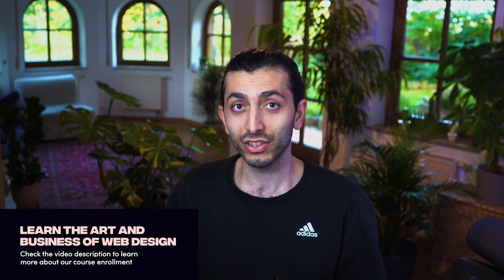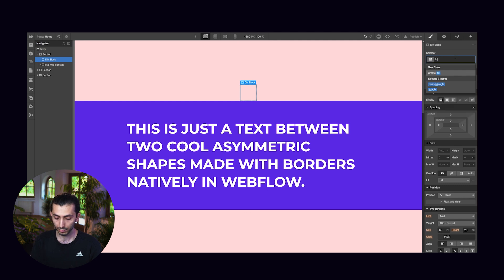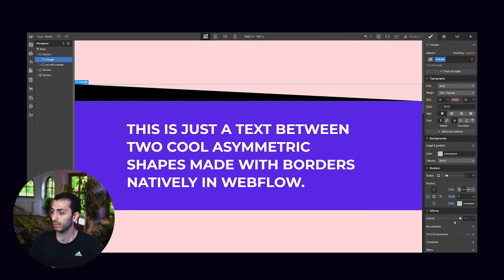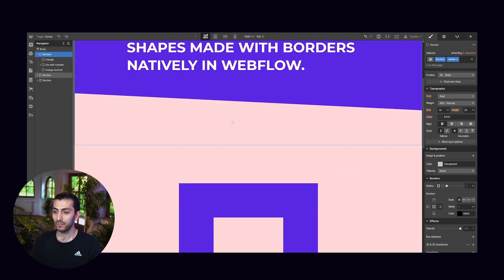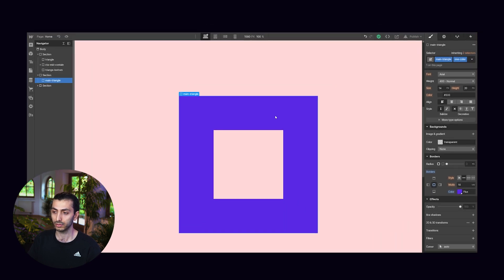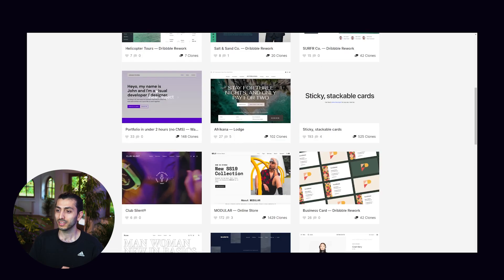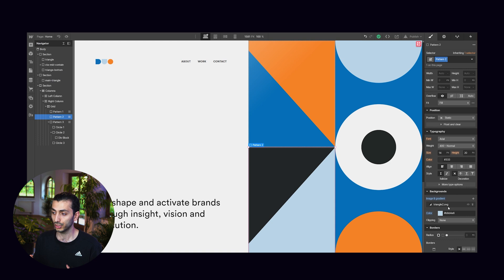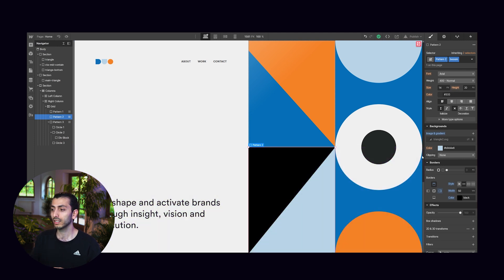How to Create Asymmetric Shapes in Webflow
Meet Kabarza, a Webflow coach at Flux Academy, and today he shows how to create responsive asymmetric triangles and shapes natively in Webflow, and how to use them and manipulate them.

Timelapse:

00:00 Introduction
01:00 A simple testimonial section
04:00 How it works
06:11 What you can create
07:15 Size breakdown